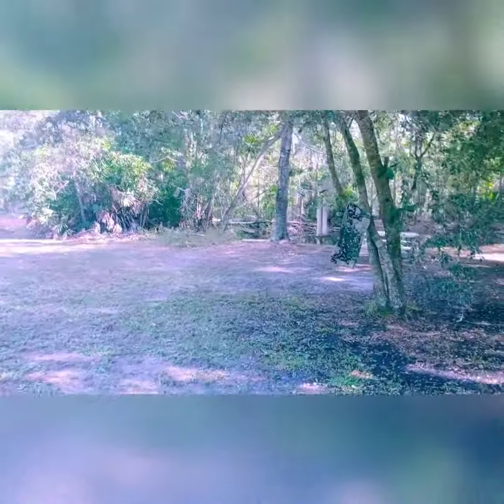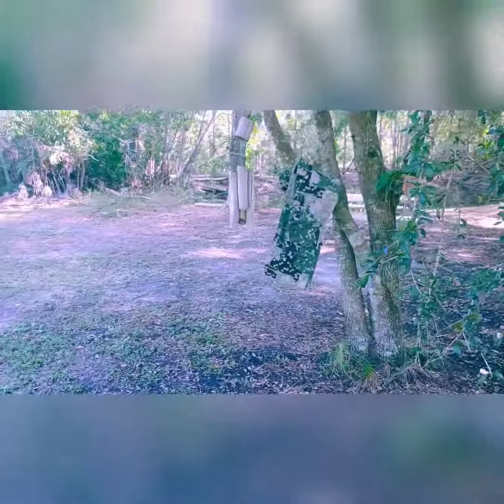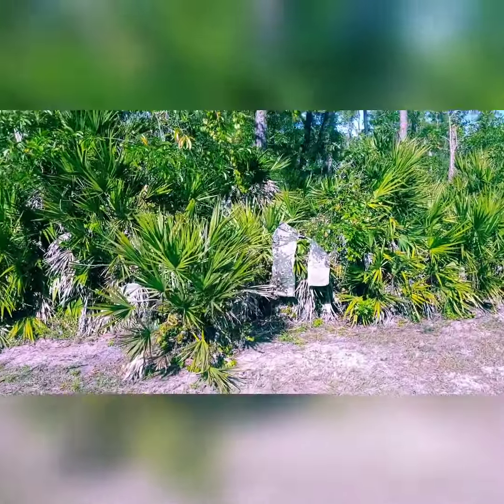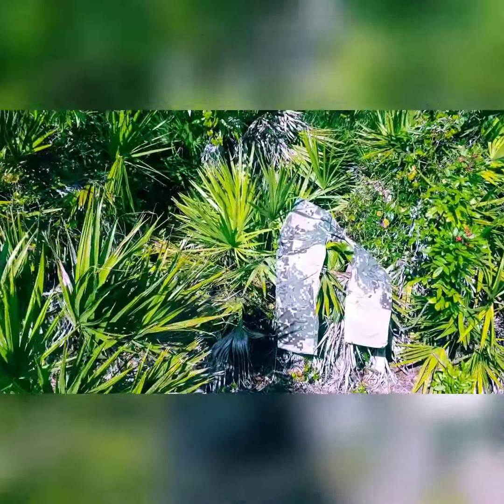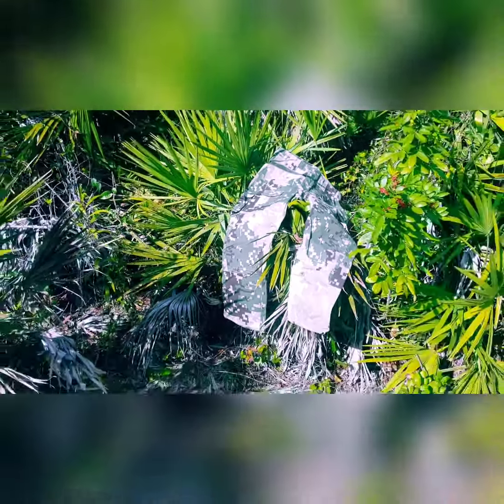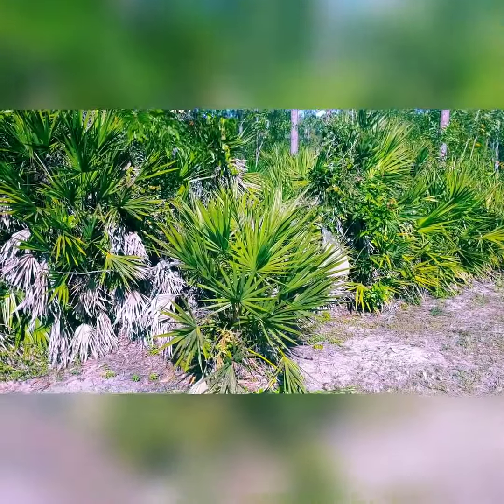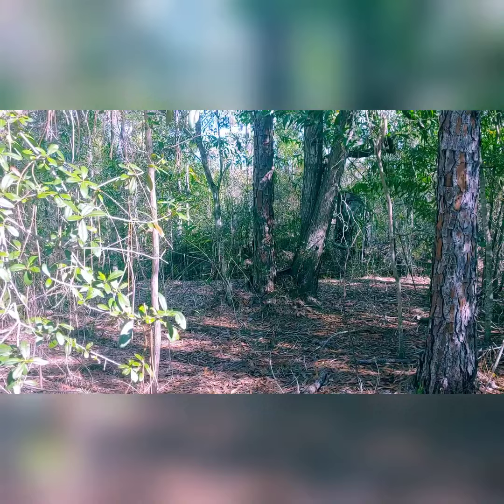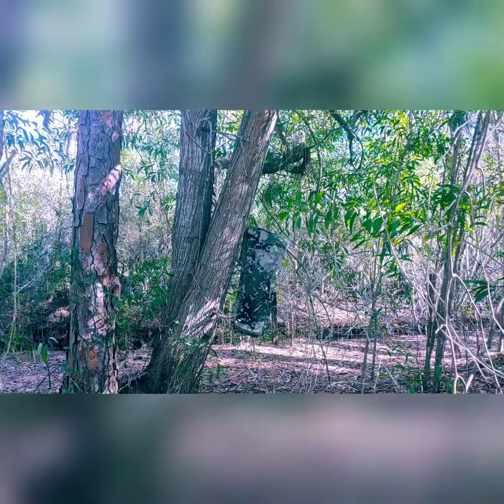Project Honor Camo Review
Review of the Medal of Honor: Warfighter camo by LBX